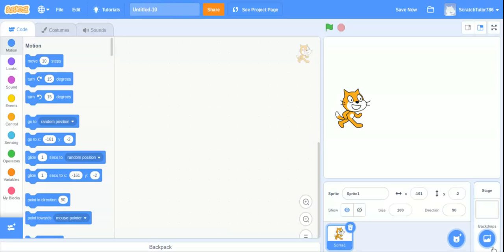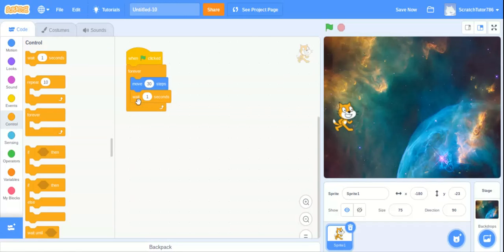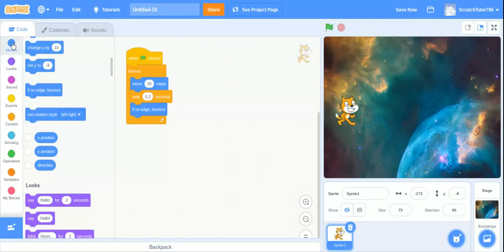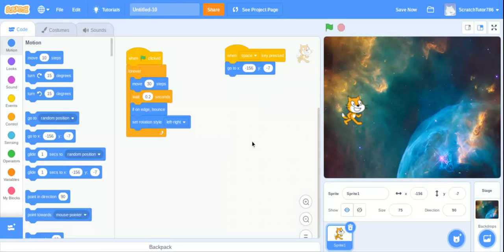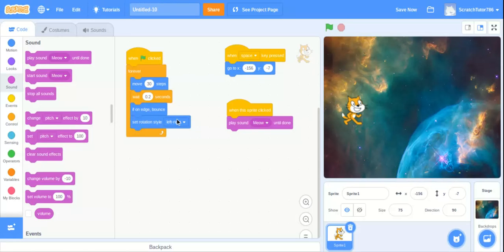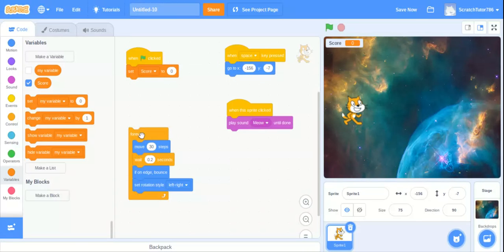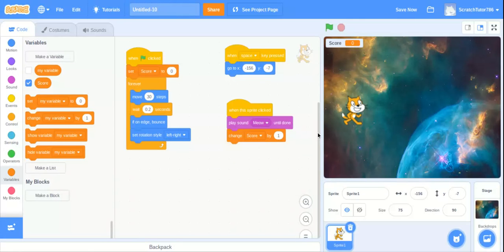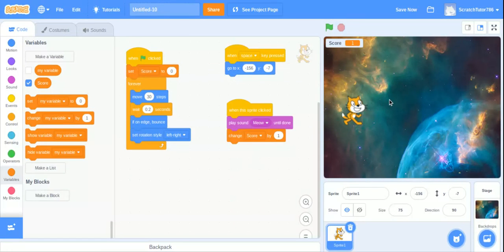Scratch Programming Made Easy. Video 3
This is the third video in the series.